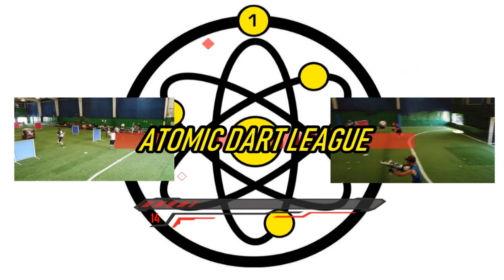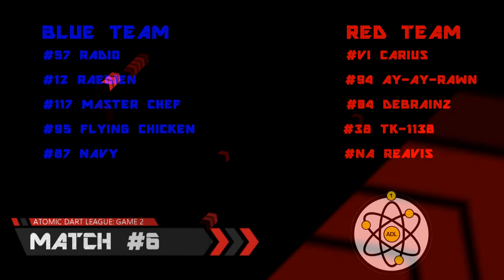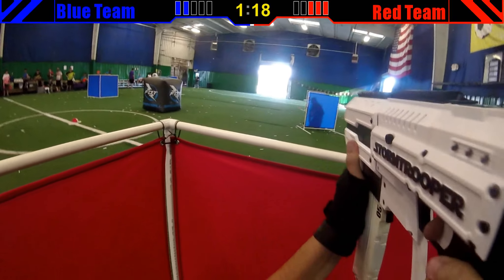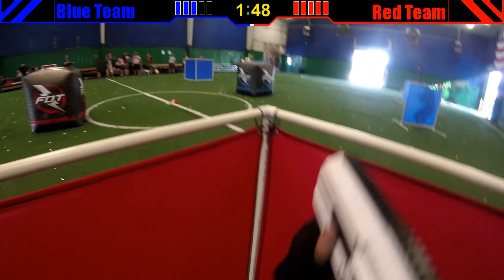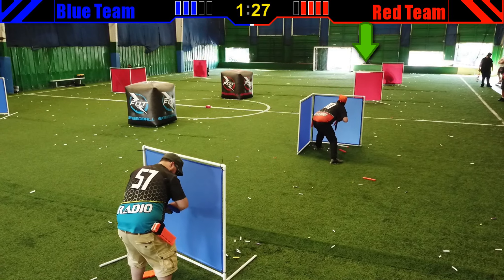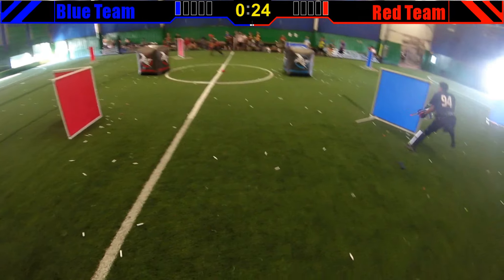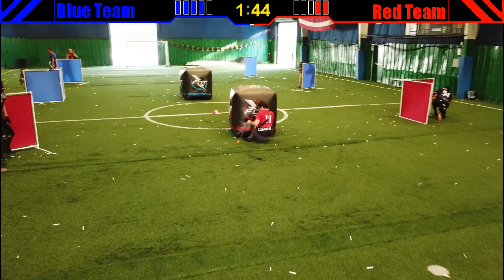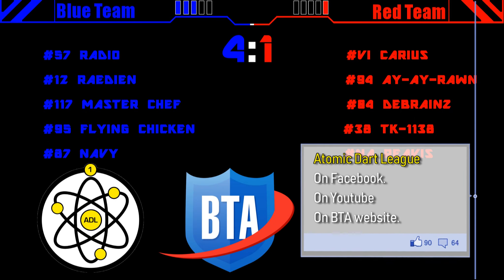Atomic Dart League: Ranked Season One. Game 2, Match #6!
Atomic Dart League Gameplay is back and better then ever!

We are well under way in our first Ranked Season, with Game Two! The Leaderboards that were established in Game One are being being tested in Game Two, and Match #6 delivers some serious shake-up.

Follow the game of Ion Rush through the lens of TK-1138 as well as multi-angle drone coverage of the action, cut together to show the fast paced competitive game-play.

ATOMIC DART LEAGUE:

The Atomic Dart League is based in Atlanta Georgia and is a member of the Blaster Tag Association, an association of competitive foam organizations around the globe.

For more information on Atomic Dart League or our game Ion Rush, find us on facebook, or on the web on the Blaster Tag Association website where you can read the rules and check out the most current Ion Rush Leaderboards.